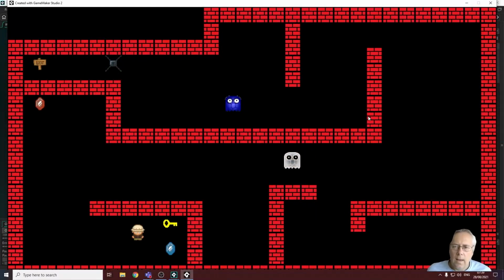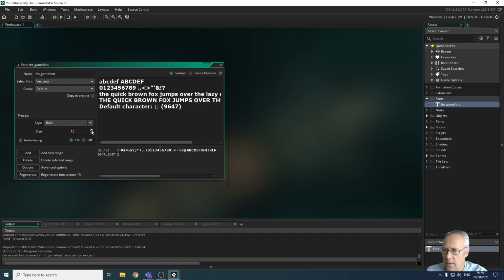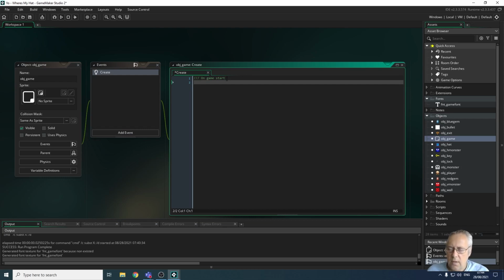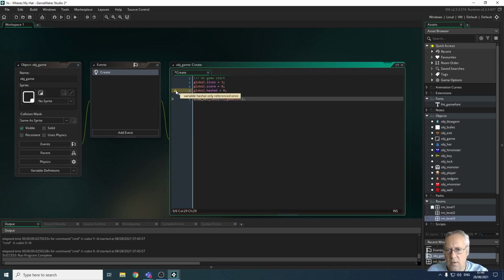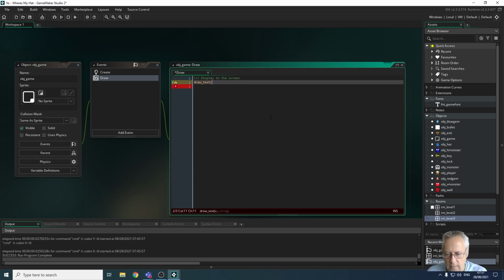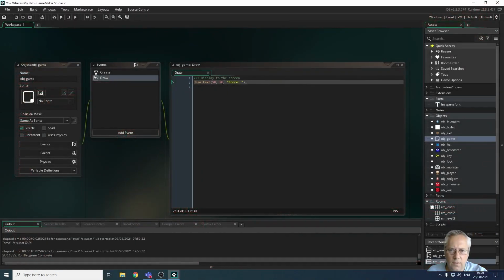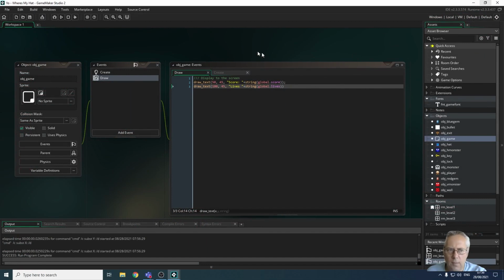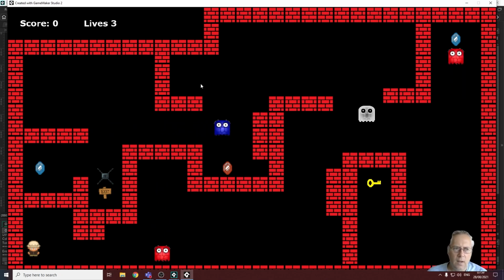15 - Displaying Score And Lives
This video will show you how to create a lives and scoring system in your game and display them on the game screen.